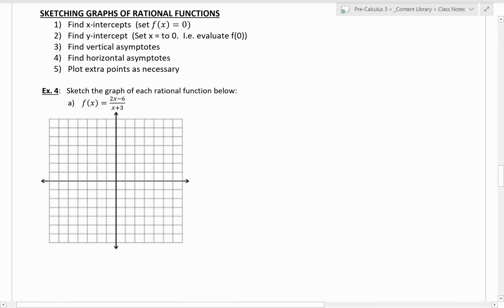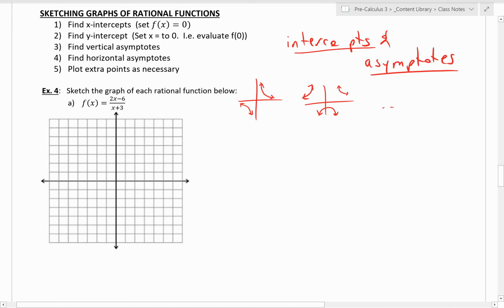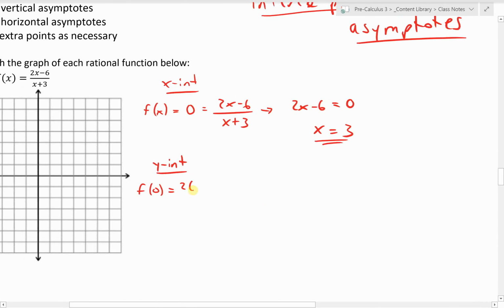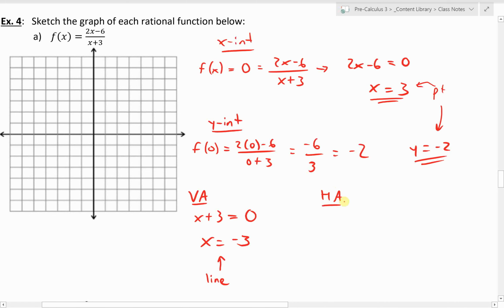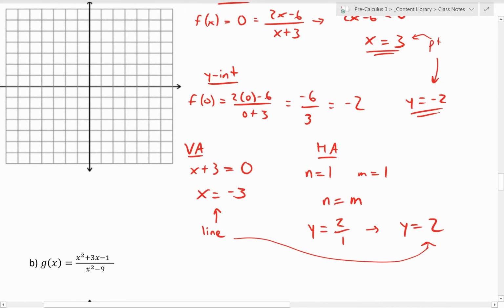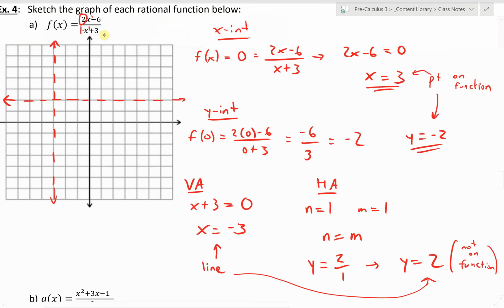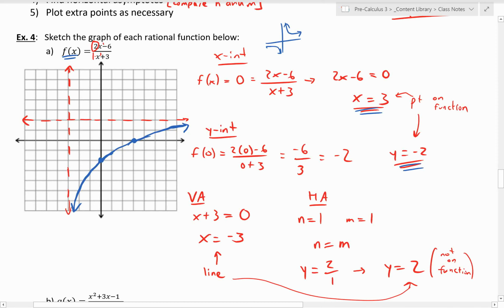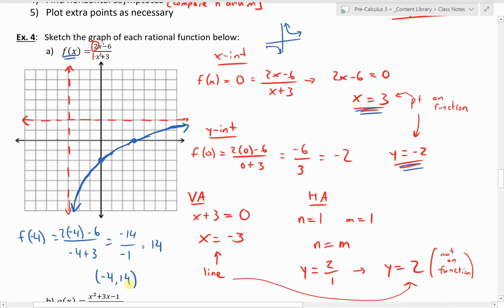PC - 3.7b Graphing Rational Functions 1 (Sketch a rational function example 4)